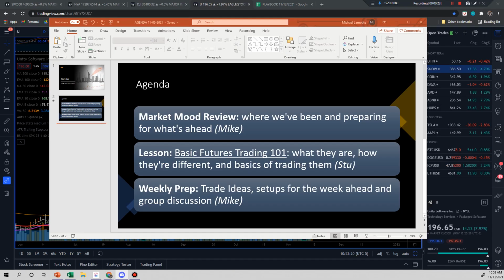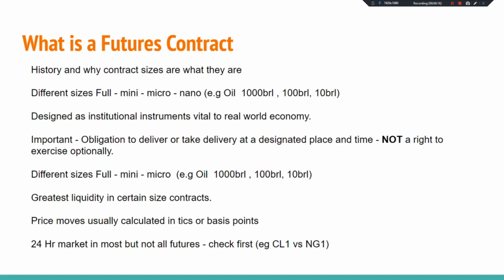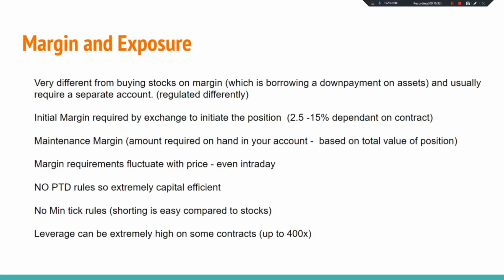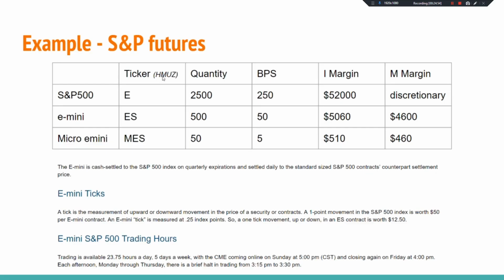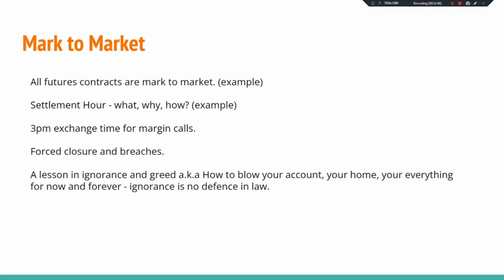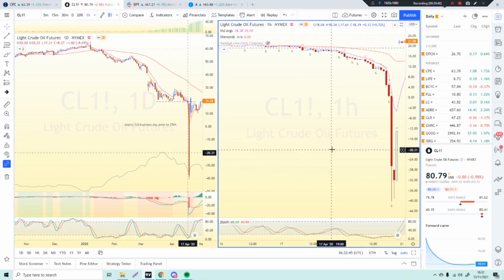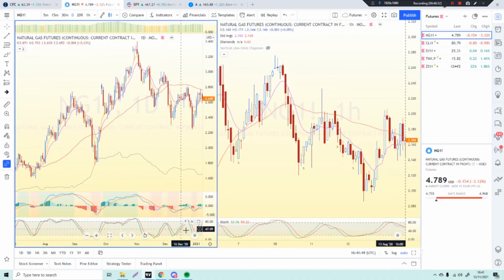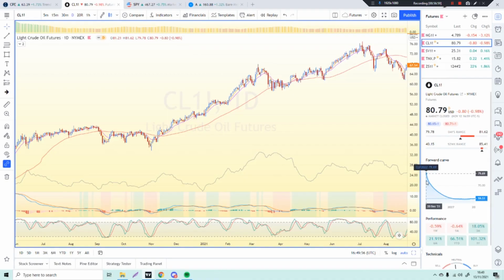Futures Trading 101: Avoiding the Mistakes That Ruin Traders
Want to trade futures without blowing up your account? In this video, we cover the essentials of futures trading—from understanding contracts and margins to avoiding devastating mistakes like the infamous oil crash scenario. You’ll also see how new TradingView features can keep your notes organized and how futures differ from stocks in terms of risk, leverage, and execution.

What you’ll learn:
* How to use TradingView’s new Notes feature to stay organized
* The history and structure of futures contracts (and why contract sizes are what they are)
* Key margin requirements and how mark-to-market settlement works
* Why leverage and expiry dates can catch traders off guard
* The painful lesson of one trader who lost millions in a single day—and how to avoid it